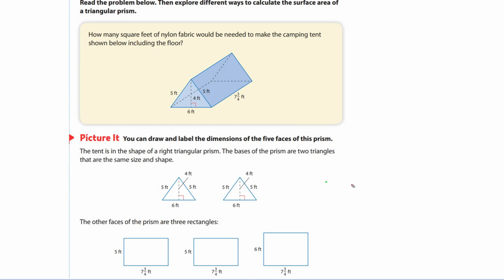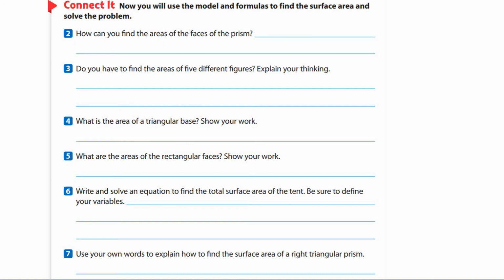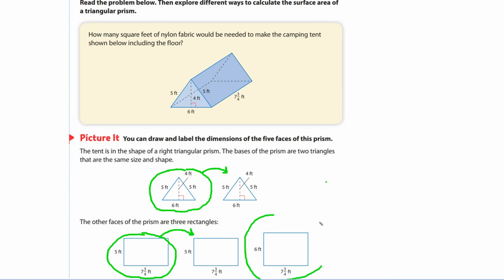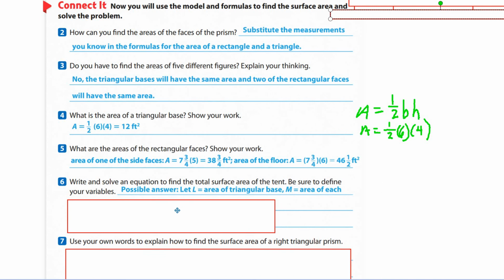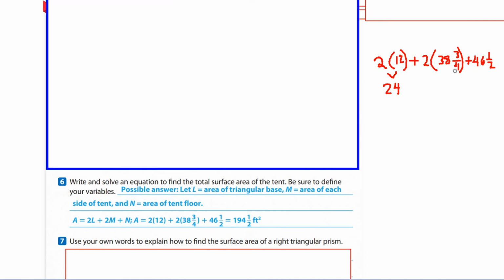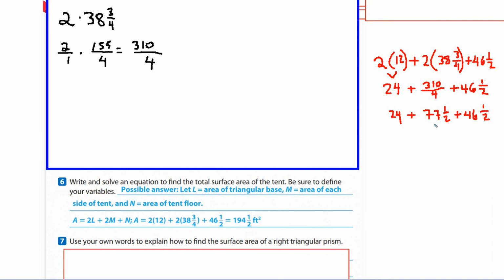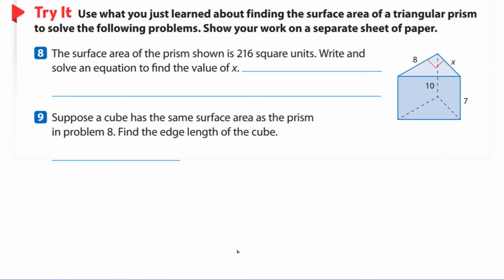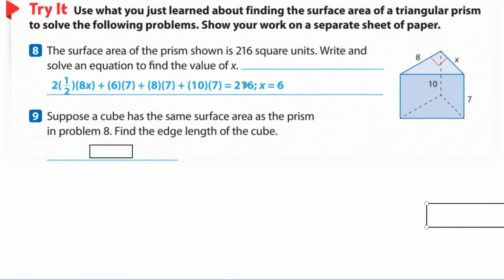Lesson 24 Surface Area of Solids Part 2